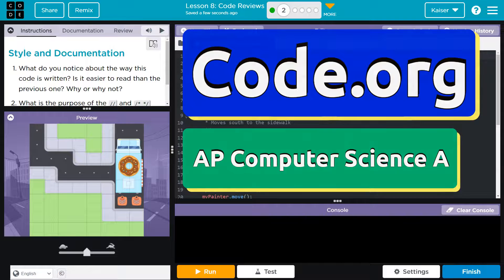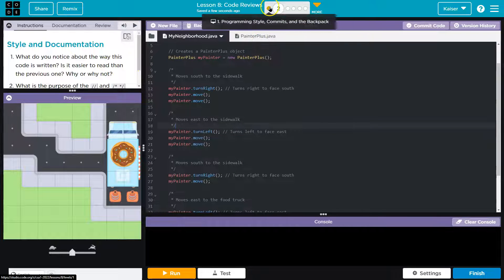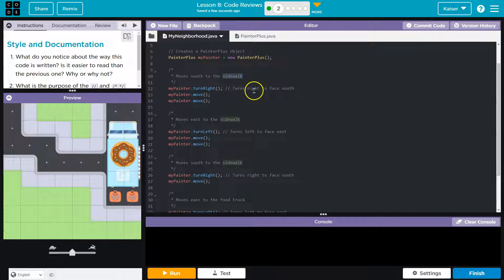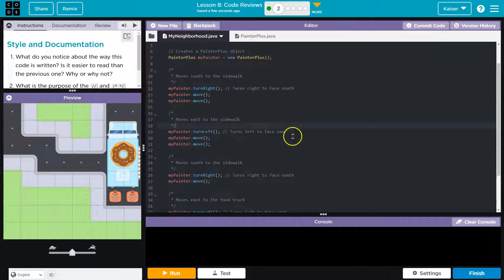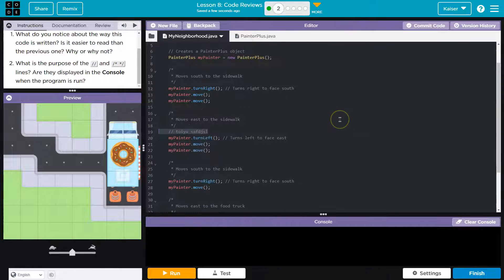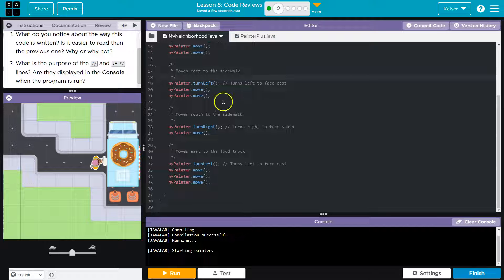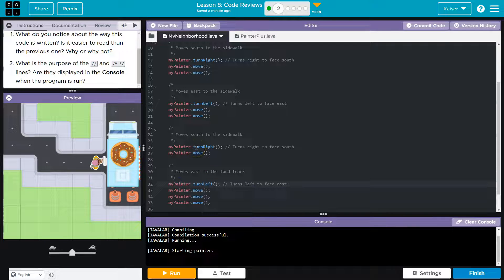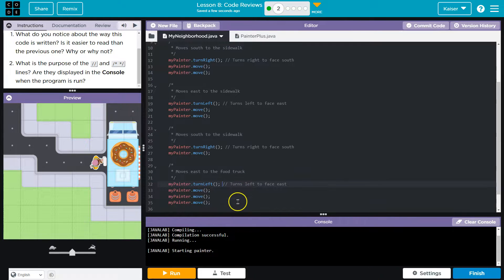Code.org Lesson 8.2 Code Reviews | Tutorial with Answers | Unit 1 Computer Science A (CSA)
Code Reviews is lesson 8 of Unit 1, Object-Oriented Programming, part of Code.org's Computer Science A (CSA) course. The course is often used in AP Computer Science classrooms.